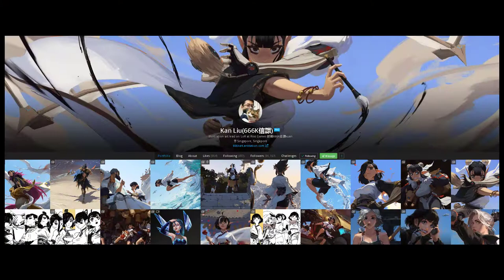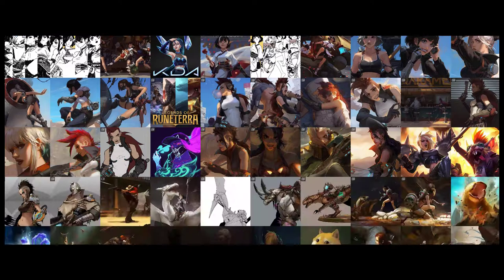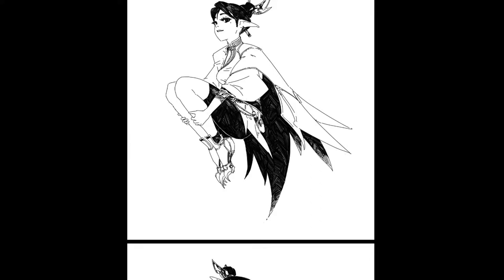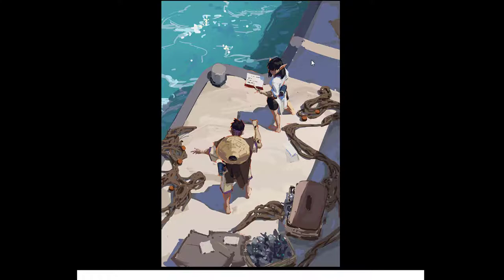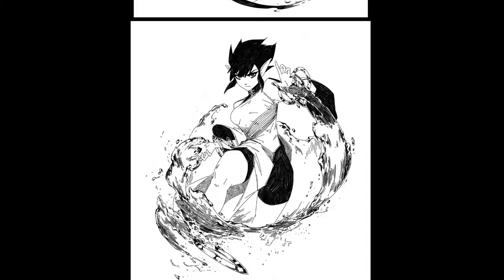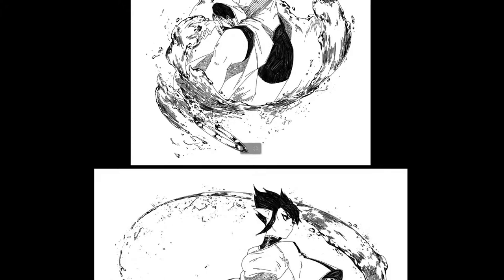Kan Liu | Art Review